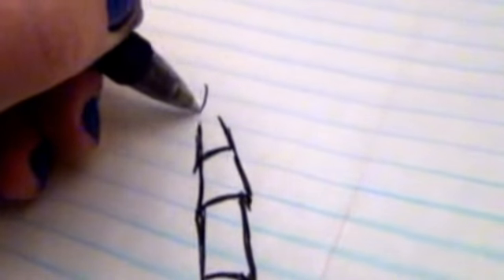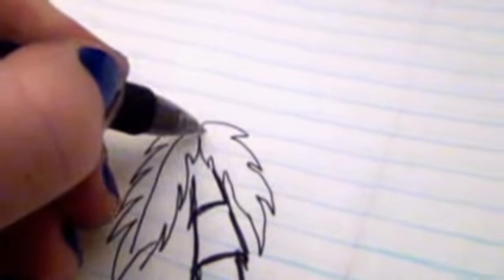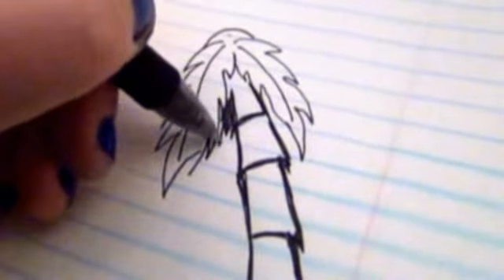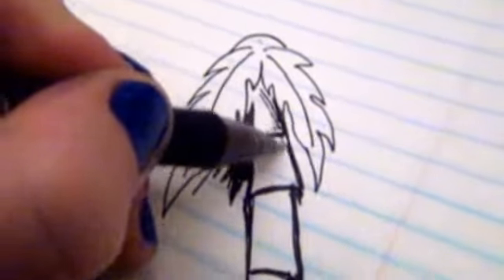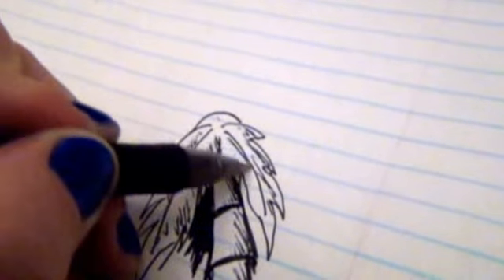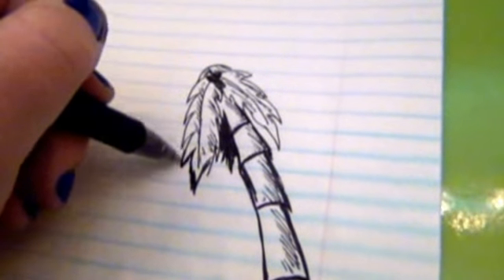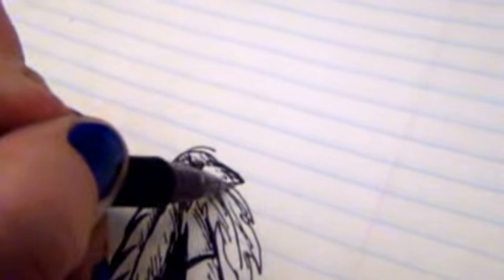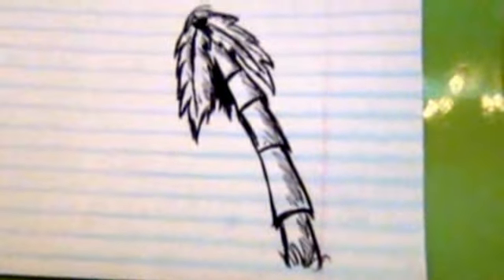Tutorial: How to draw a cartoon palm tree!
Hi! Hope you all liked it!  If you want more of these tutorials let me know by commenting below! all your requests are coming soon!:)

-TDC